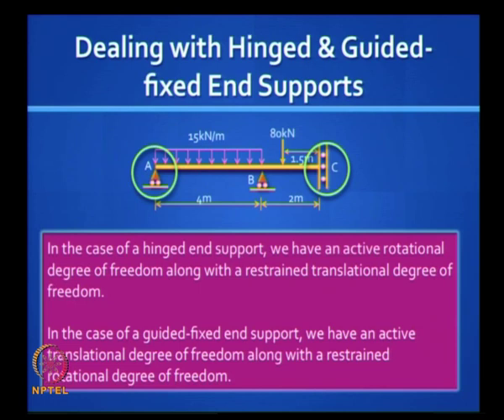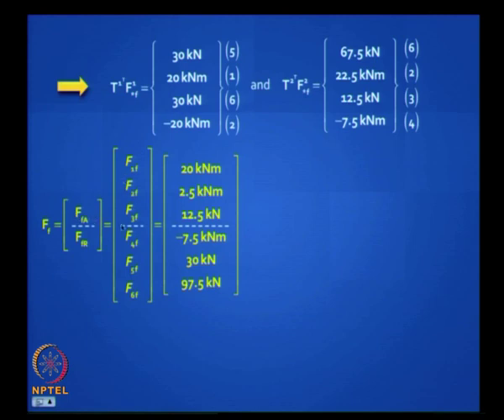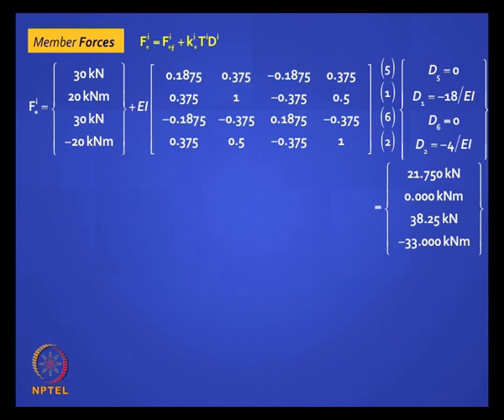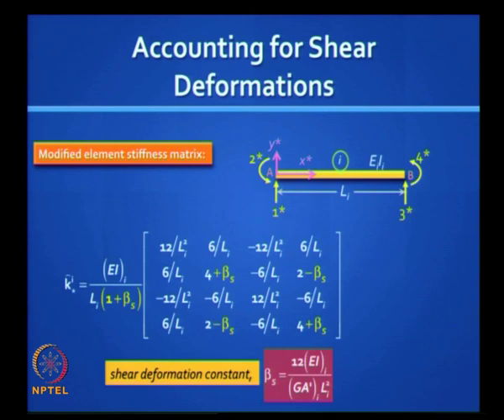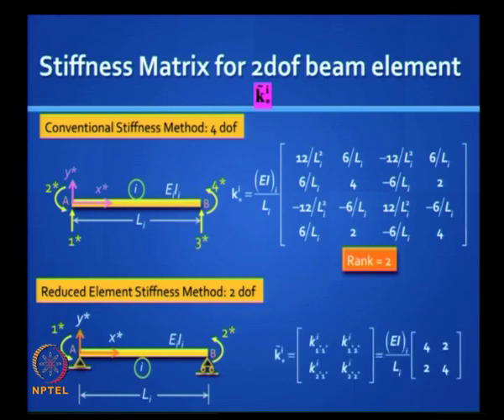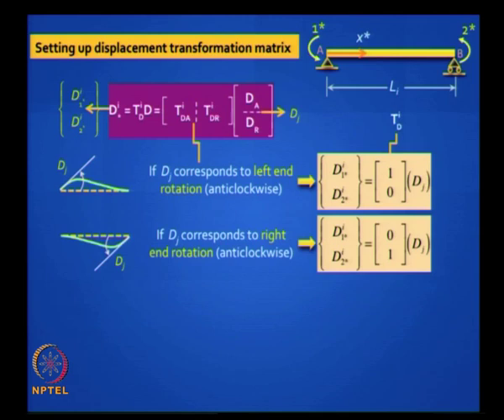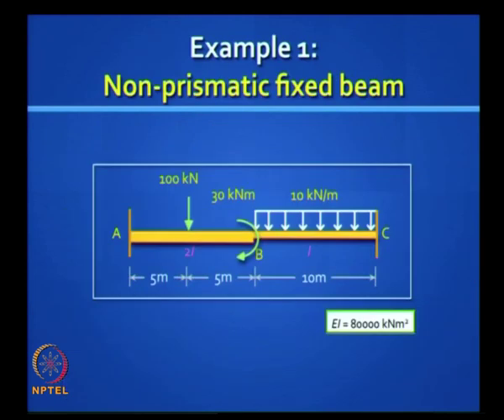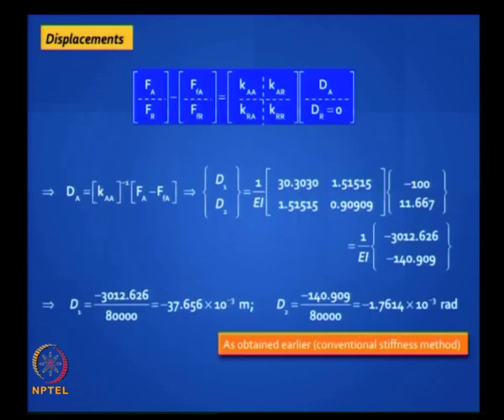Mod-05 Lec-29 Matrix Analysis of Beams and Grids